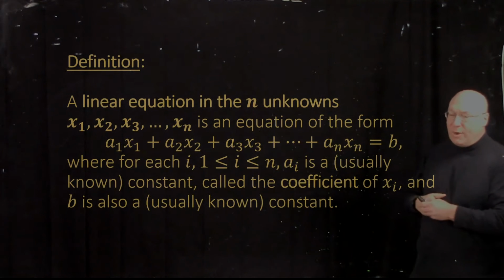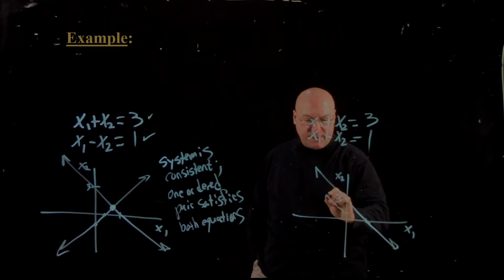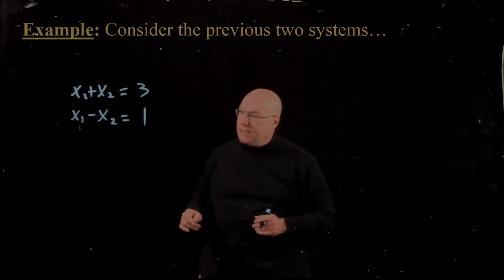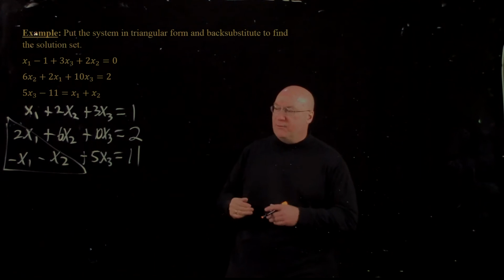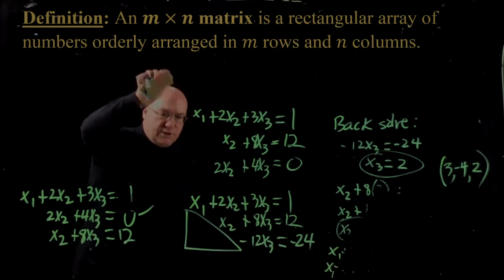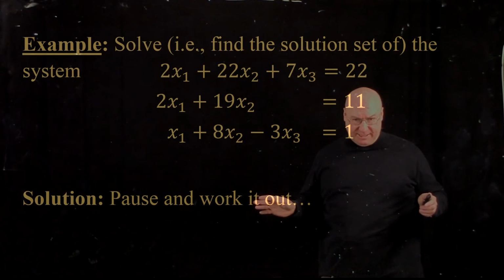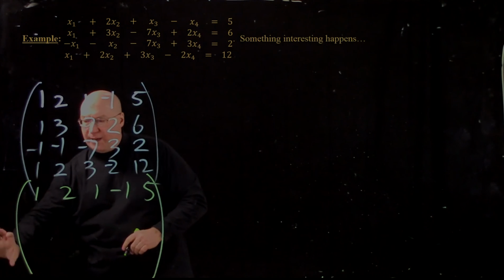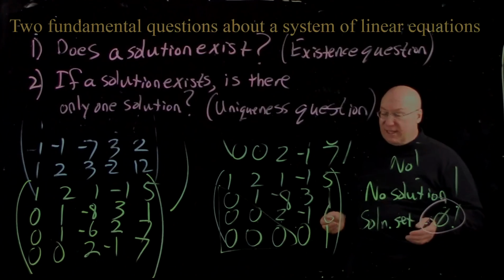Lecture 1 1